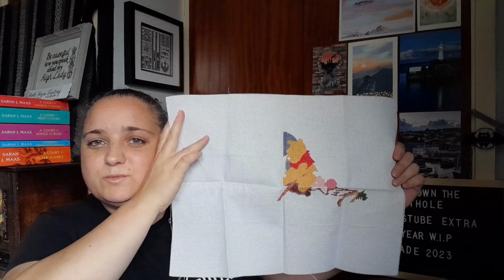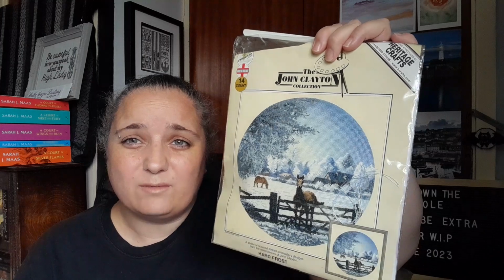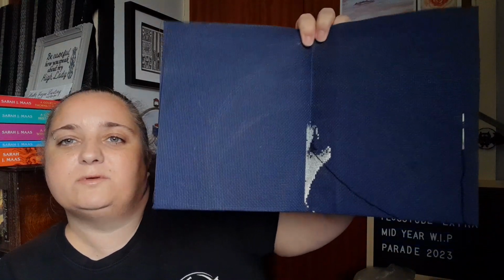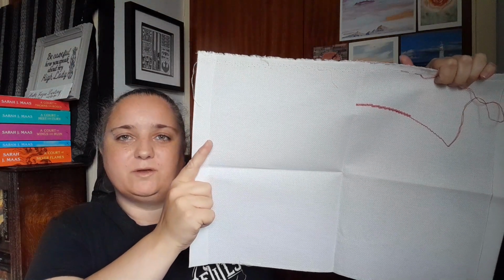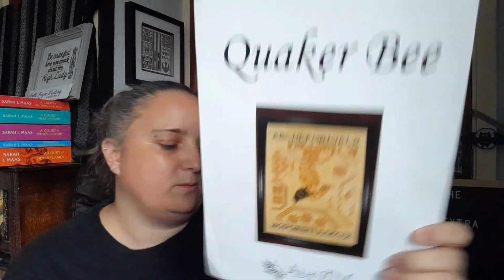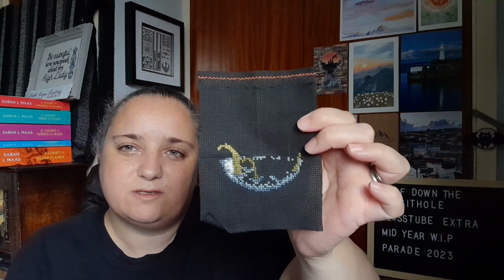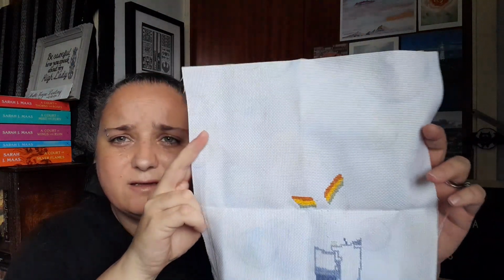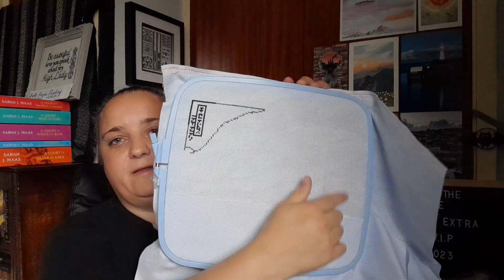Flosstube Extra - Mid year WIP parade 2023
Here's my attempt at a last minute unplanned and unorganised wip parade, anything you wanna know let me know in the comments and I'll do what I can to answer you question!

Honourable mentions, The Coven channels

Mad Morti and Brom @MadMorti
Jo, Stitchy Cat Lady @Stitchycatlady
Carrie, DNA Geek Crafts @DNAgeekcrafts
Rin, Stitchy Rin @TheStorytellerStitcher
Georgie, Crafty Rogue Gamer @CraftyRogueGamer